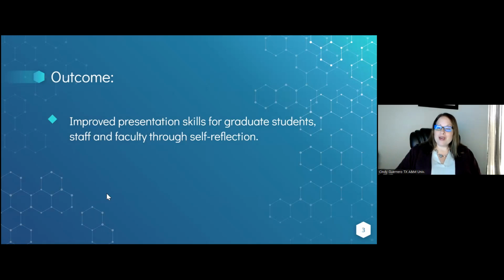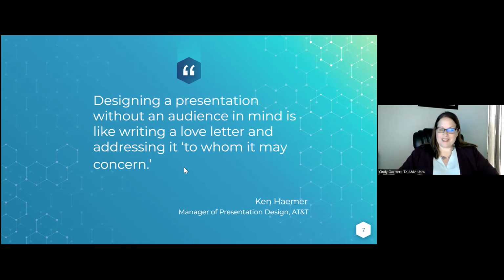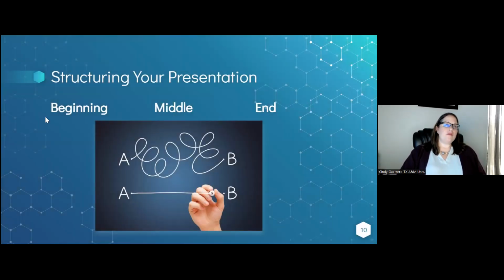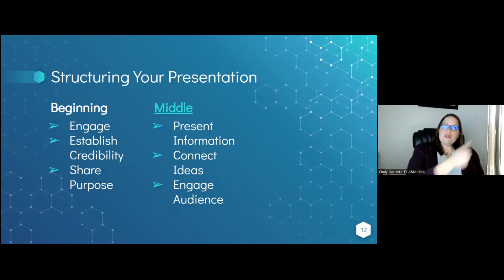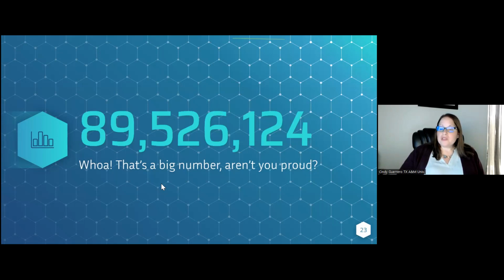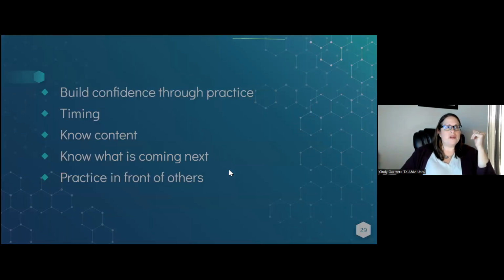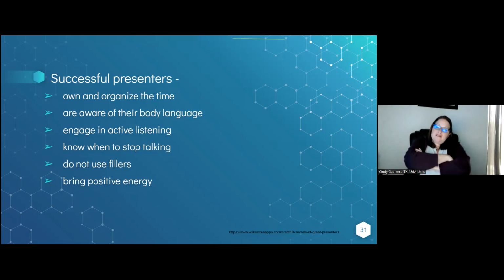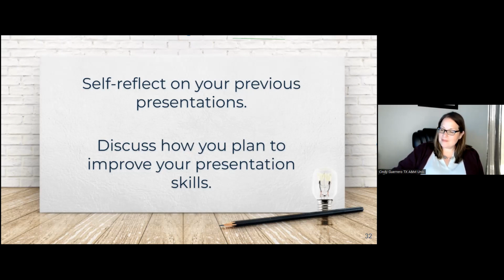Cindy Guererro: 4Ps of Presenting